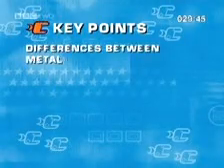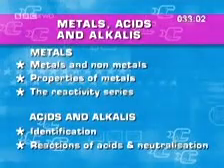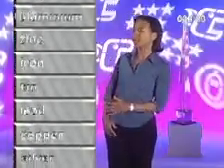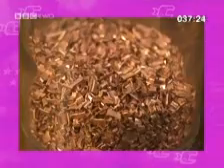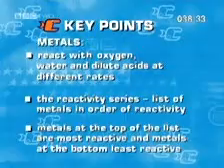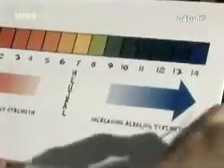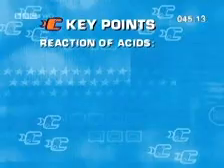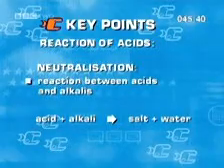KS3/4-GCSE-Chemistry -Introduction to Properties of Metals/Non Metals & Acids and Alkalis